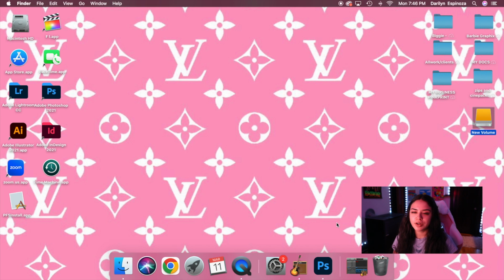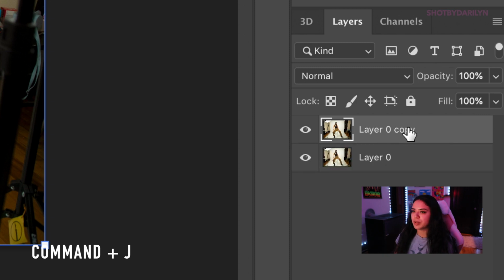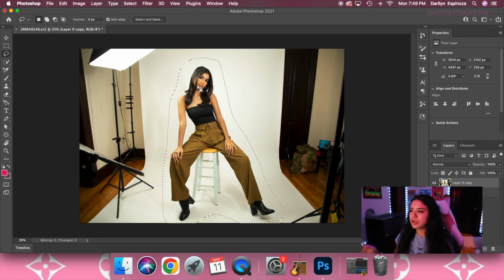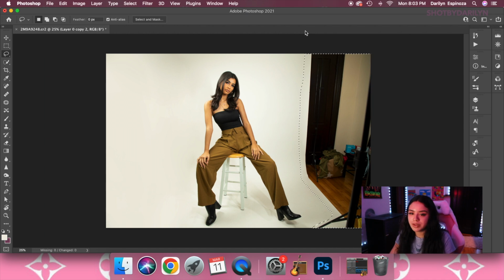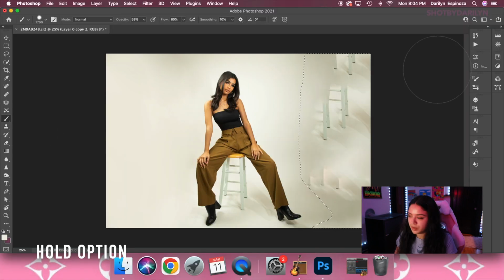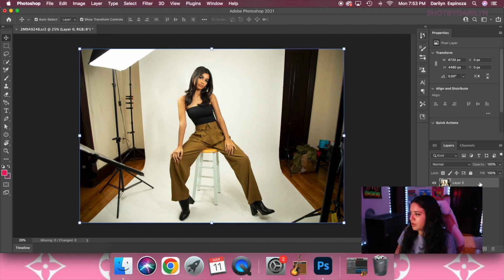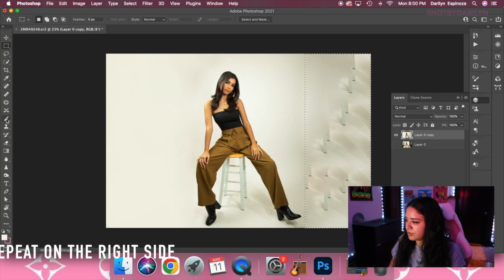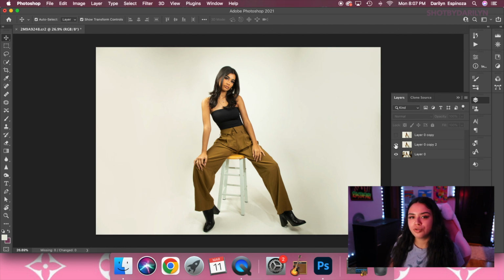How to Extend Backdrop using Photoshop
How To Expand a Backdrop using Adobe Photoshop

Model @aleyshka_lee

Assisted by @tahida23